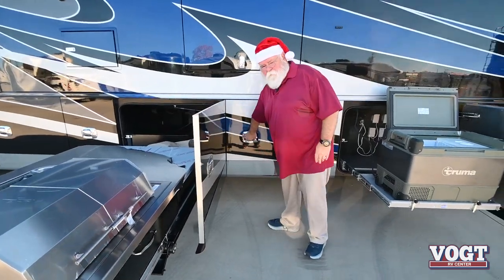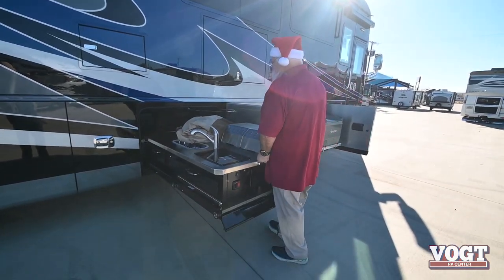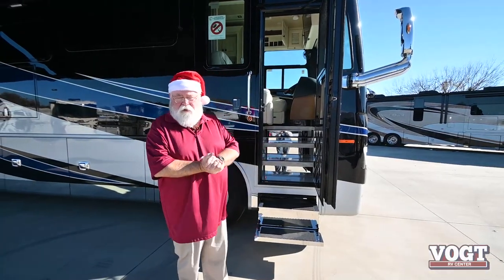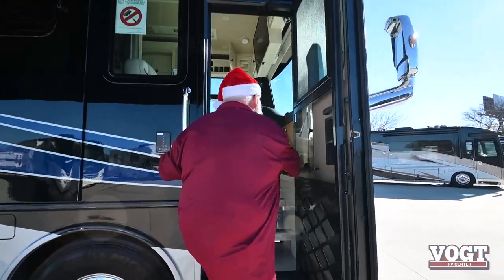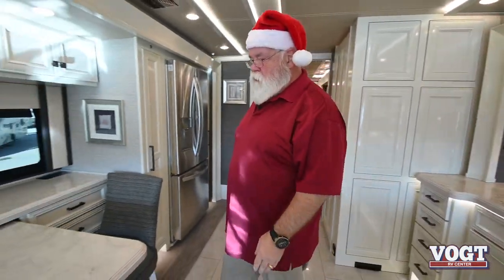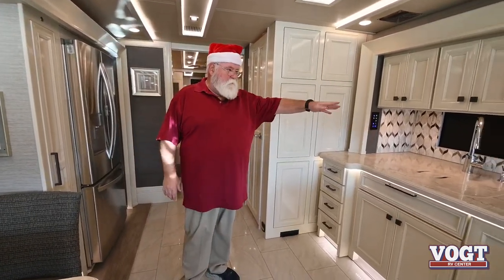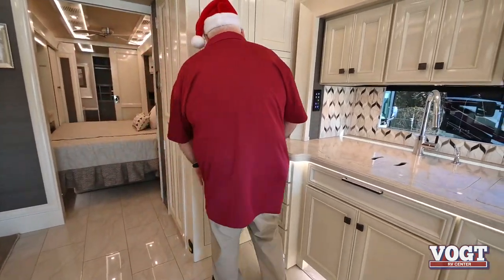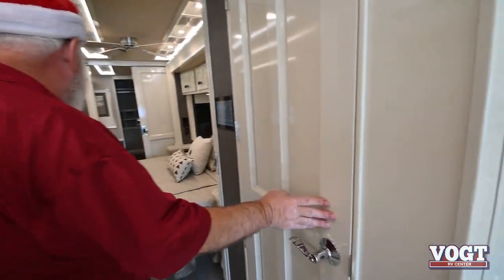2021 Tiffin Allegro Bus 45 OPP | Walk Through Tour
With four slides, one sofa bed, 2 power recliners, a dinette/computer station with chairs and captain's chairs, your family will have plenty of walking around space and seating. You and your spouse will love the master suite that includes a king bed with nightstands, a TV, dual bath sinks in the full bath, and a floor-to-ceiling closet that allows you to bring all of your belongings along. You might even like to add a washer/dryer option to the prepped space.  The chef of the family will love cooking in this kitchen that features a two-burner induction cooktop, an expand-an-island for more counter space, a residential refrigerator, and two pantries for all the dry goods.  You might even like to add a few options such as a U-shaped booth dinette, a recliner, and/or a fireplace.

With any Tiffin Motorhomes Allegro Bus Class A diesel motorhome you will have increased cargo storage space to leave nothing behind, and exceptional towing capacity for your daily driver thanks to the PowerGlide chassis.  The general construction offers a one-piece, moisture resistant molded fiberglass roof cap, durable, tubular aluminum roof skeleton, a gel-coat fiberglass outside wall panel, high-performance thermal insulation, a luxurious tile floor, and more allowing you to enjoy your coach for years to come.  You will travel in comfort with the Extraordinaire cooling system which provides a quiet and efficient way to cool the inside, and the hydronic heating system delivers heat exactly where and when you need it. Combine all of that with spacious interiors, optional organization, high-end amenities, and an elegant atmosphere by choosing the Allegro Bus that fits you!